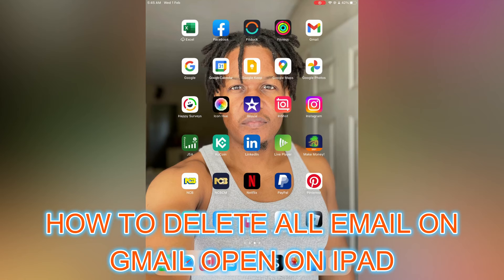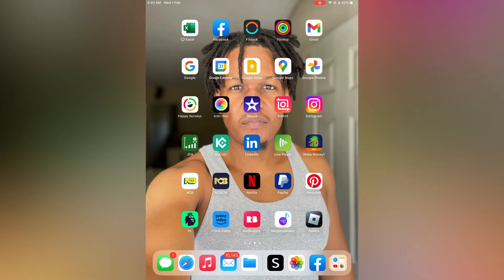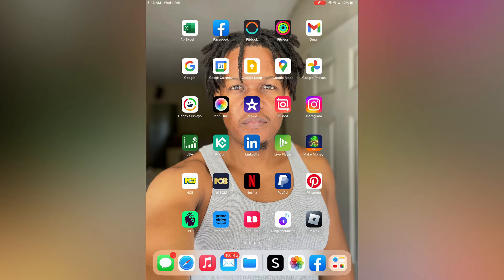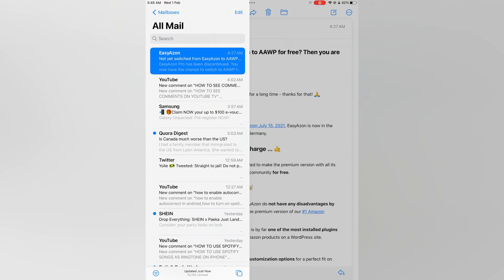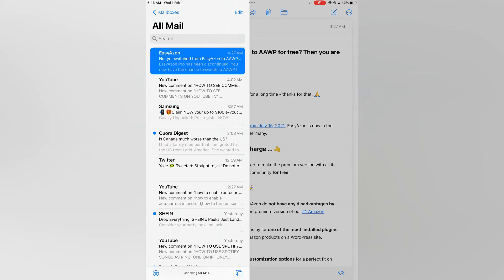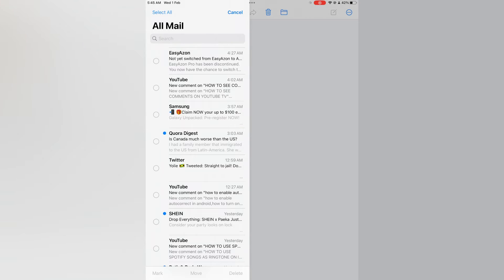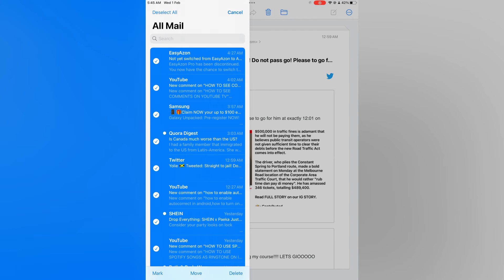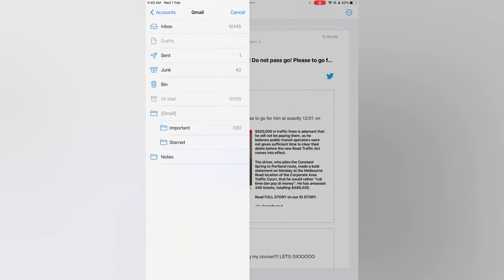HOW TO DELETE ALL EMAIL ON GMAIL ON IPAD